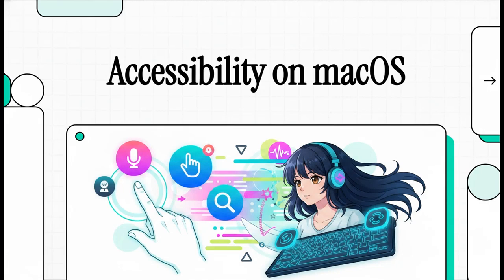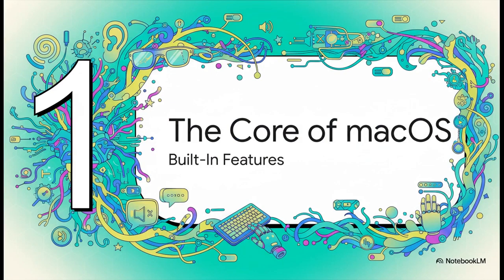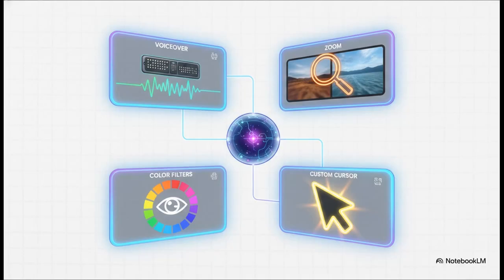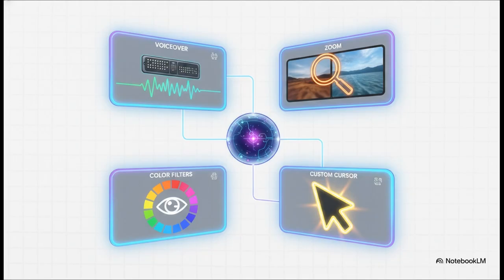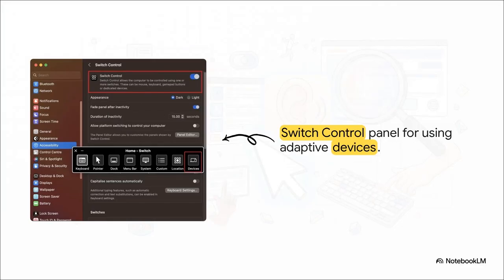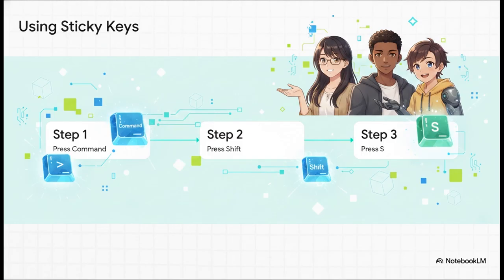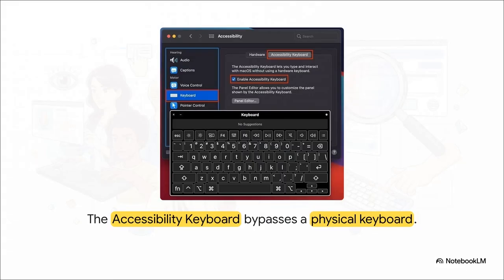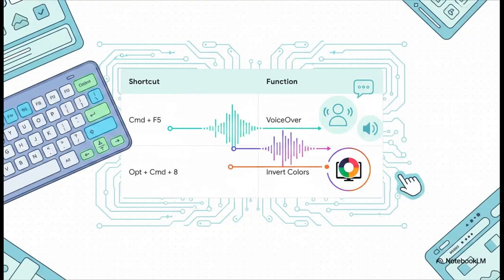Mastering Accessibility on MacOS | Geeksphere + IT Tech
Learn everything about Accessibility on macOS in this comprehensive guide! In this video, we explore the powerful accessibility features built into Apple's Mac operating system, including VoiceOver, Zoom, Live Captions, Voice Control, Switch Control, Accessibility Keyboard, Braille support, display customization, hearing assistance tools, mobility features, and much more.

Whether you're a beginner, an IT enthusiast, a student, or someone looking to make your Mac easier to use, this tutorial will show you how Apple has designed macOS to be accessible for everyone. We'll also look at accessibility shortcuts, system settings, and tips for customizing your Mac to fit your needs.

Topics Covered:
• VoiceOver Screen Reader
• Zoom and Display Features
• Live Captions and Hearing Accessibility
• Voice Control
• Switch Control
• Accessibility Keyboard
• Braille Support
• Cognitive Accessibility Features
• Accessibility Shortcuts
• Accessibility Across the Apple Ecosystem